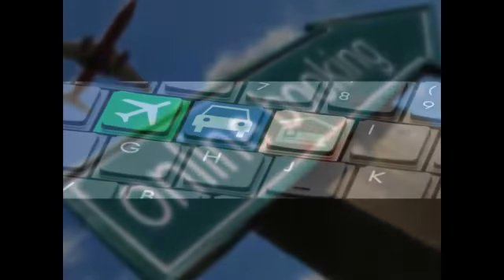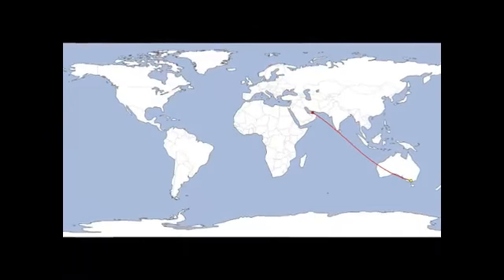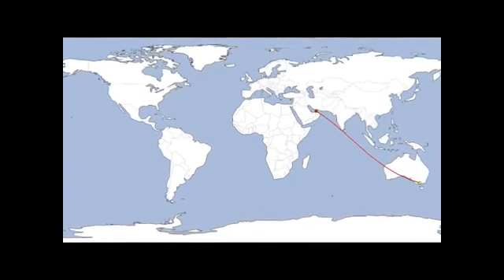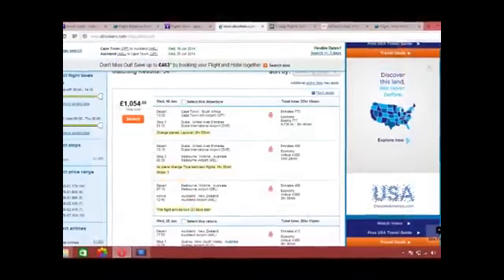FLAT EARTH Clues Part 7 Long Haul